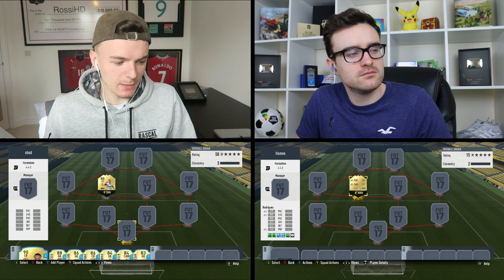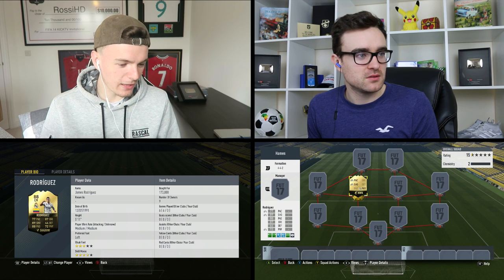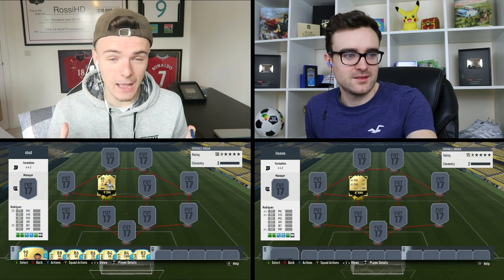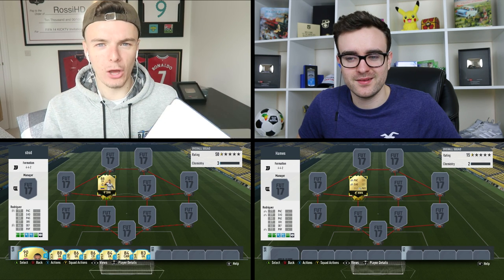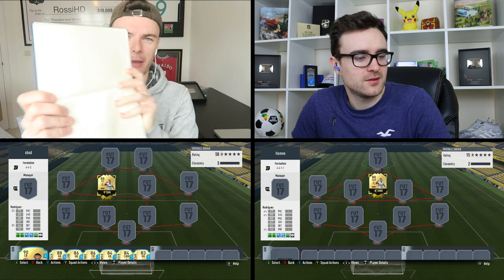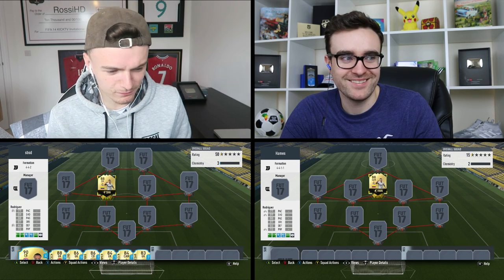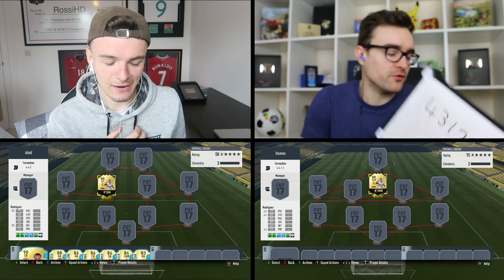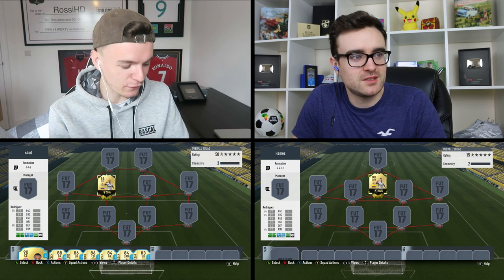FIFA 17 SQUAD BUILDER SHOWDOWN!!!! NEW INSANE JAMES RODRIGUEZ!!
Thanks for supporting GetGripped, the company i'm proudly involved with.